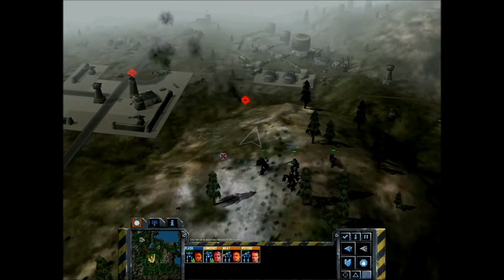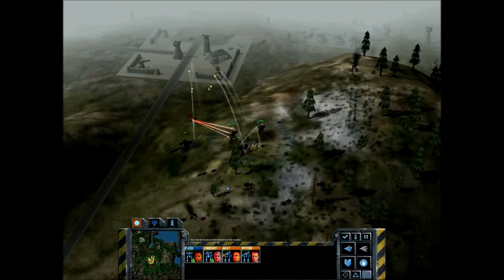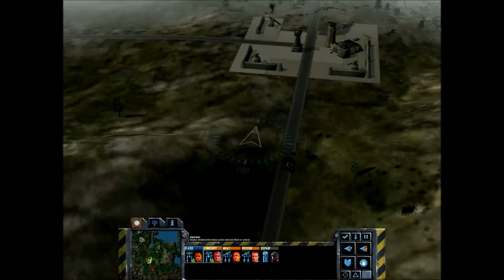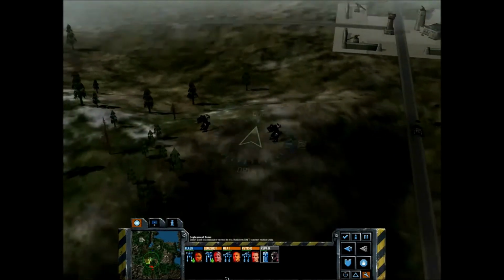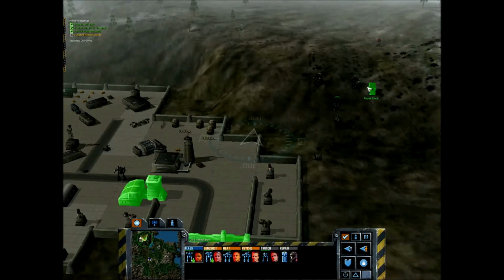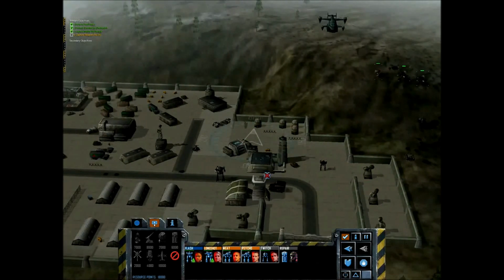Ambush & Aquire: Mobile HQ - Steiner Mission 3 - MechCommander 2 Walkthrough Guide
This video serves as a walkthrough guide with commentary, showing how to beat the level Ambush & Aquire: Mobile HQ, mission 3 of the Steiner campaign.

The Difficulty of this play-through is set to Veteran.